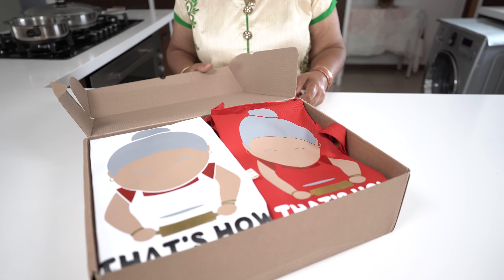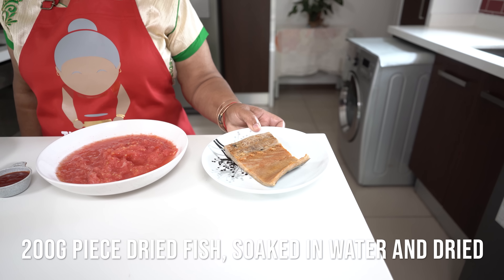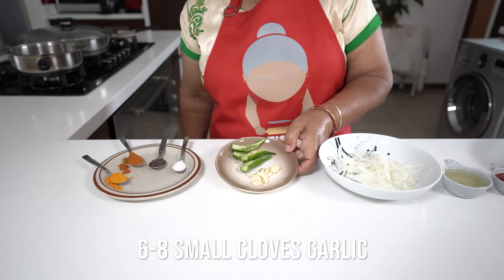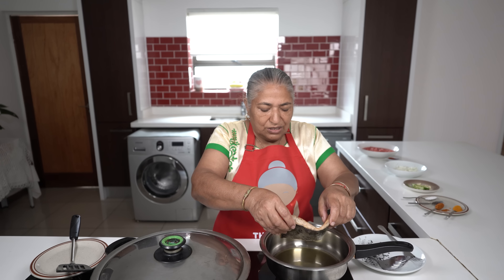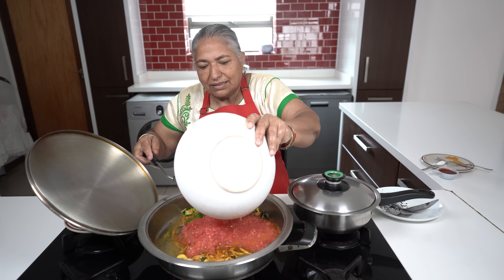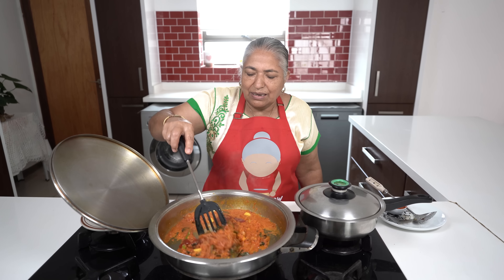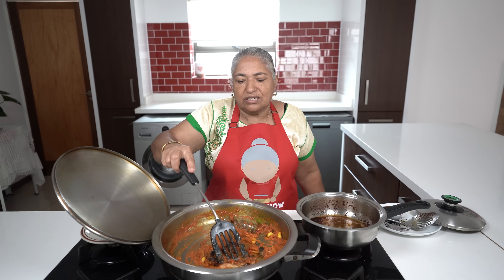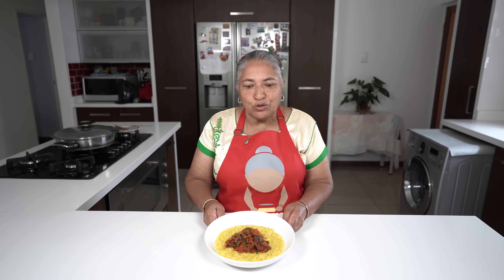Making a very traditional dish - Dried fish chutney served with kitchree!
Drying fish was a good way to preserve the excess fish caught during any given season and then add a punch of flavour by adding just a little bit to the curries or chutney you may be cooking.  This was especially true in the early history of Indians in Durban where fish may have been easier to come by than other meat, being next to the Indian Ocean.  A very traditional way to cook dried fish is to rehydrate it by soaking in water and then add it to a tomato chutney to be served with kitchree or even hot fresh bread!

Ingredients
200g piece Dried fish, soaked in water and dried
5 med tomatoes, grated
2 tbs tomato sauce
1/4 cup oil
1 med onion, finely sliced
6-8 small cloves garlic
2 green chillies, halved
1 tsp hurdee
1 tsp mixed masala
A handful of curry leaves
1 tsp mustard seed
1 tsp salt - the dried fish also adds salt to the chutney
Additional 1/4 cup oil to fry dried fish

Do watch your salt addition - if you want to remove more salt from the fish, soak in warm water for longer and change the water a few additional times.